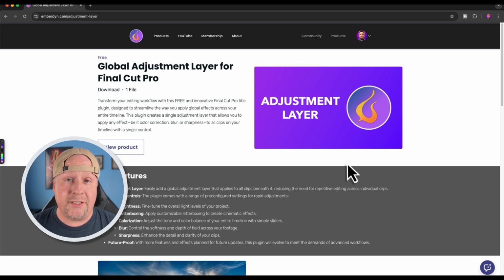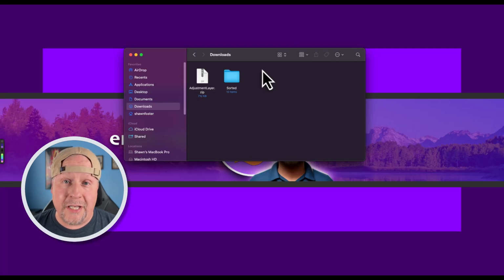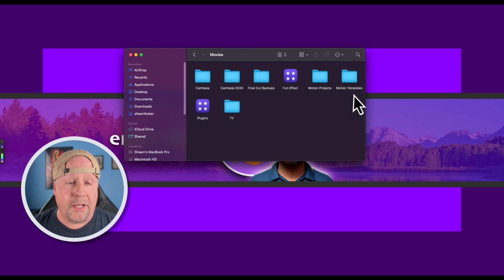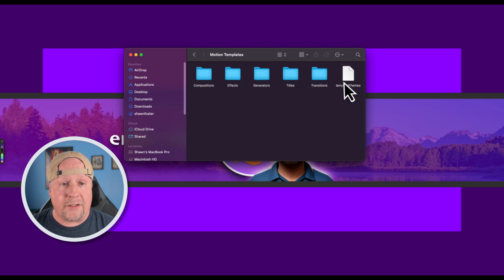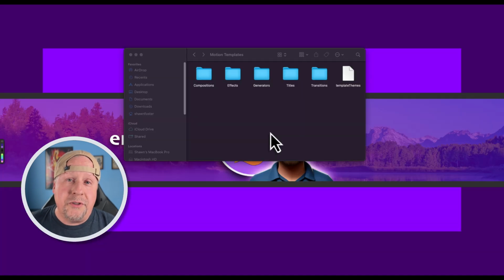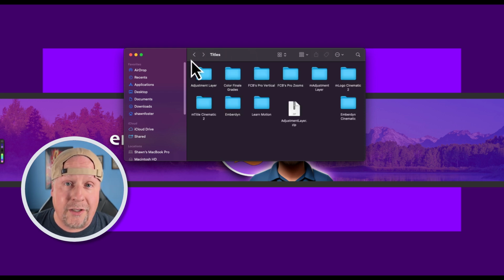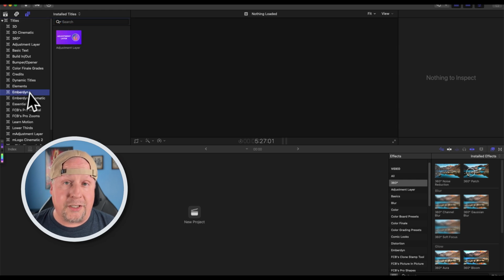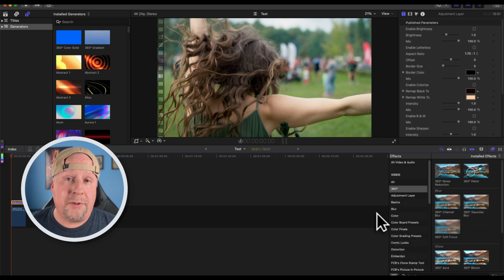How To Add Cool Plugins In Final Cut Pro Fast!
RECOMMENDATIONS

In this tutorial, you'll learn how to install plugins in Final Cut Pro  (FCP) and take your video editing to the next level! Whether you're working on a music video, adding transitions, or applying cool effects, this step-by-step guide will show you exactly how to install plugins in Final Cut Pro.

📥 What You'll Learn:

* How to install plugins in Final Cut Pro (FCP)
* Installing Final Cut Pro plugins for effects, transitions, and more
* How to use FCP effects and Final Cut Pro effects in your editing projects
* Where to find and install Final Cut Pro plugins on your Mac
* Tips and tricks for using plugins like a pro, with troubleshooting included

By the end of this Final Cut Pro tutorial, you’ll be ready to explore a variety of FCPX plugins, add amazing music video effects, and speed up your editing workflow with the latest tools.